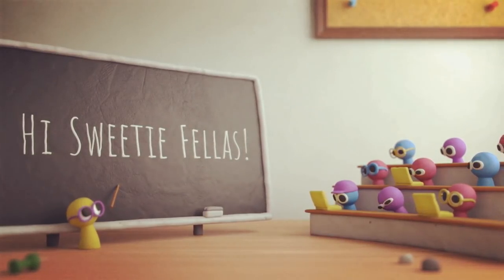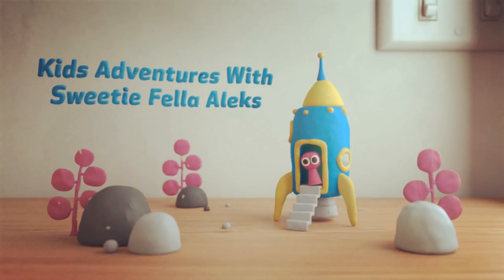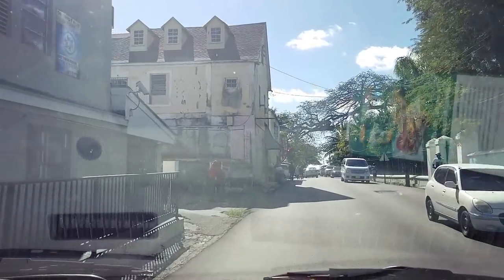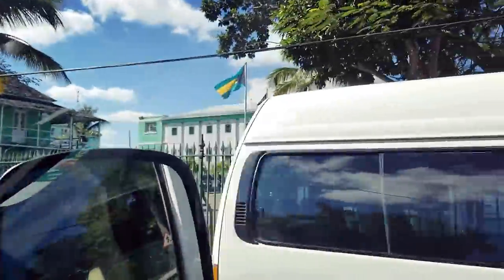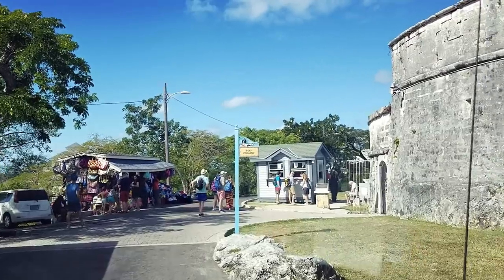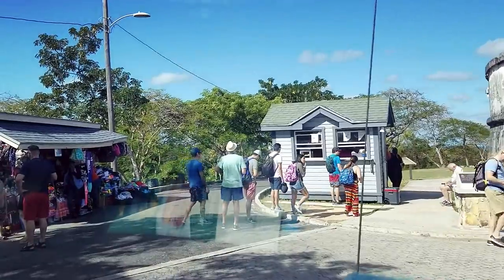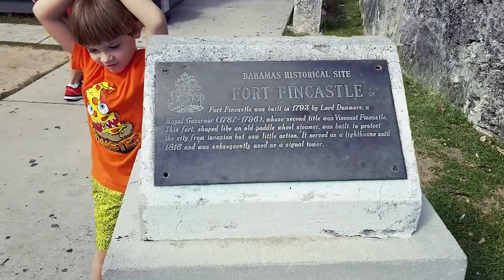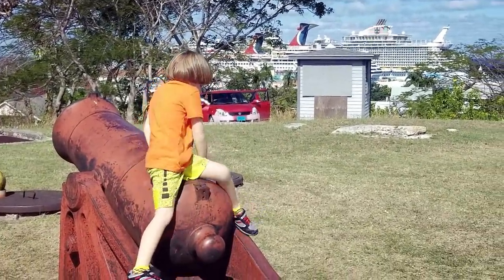Kids Adventures With Sweetie Fella Aleks in Nassau Bahamas TOUR 🌎NEW PROVIDENCE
Kids Adventures With Sweetie Fella Aleks takes a tour in Nassau Bahamas - New Providence - So much to learn and see! 🌎🌎🌎
Sweetie Fella Aleks loves Toys. Toys Review and travelling for kids by a kid! ✈️🚘Kids Adventures with Sweetie Fella Aleks - our goal is to entertain and engage with our viewers and social media followers. Aleks is a happy fella. He loves toys, adventures and TOYS REVIEWS🤹🏻‍ He loves Cars, Trains, Thomas and Friends, Lego, Paw Patrol, Pete the Cat, Superheroes, Disney Toys, Surprise Toys, Play Doh, Monster Trucks, Books, Family Fun Adventures and a lot more! He loves Traveling! Perfect place for non-stop kids entertainment. Sweetie Fella Aleks loves Cats and has 2 unique cats at home: Eddie and Ralphie the Orange Cat - a puppet. We also love sharing our life in VLOGS and connecting with you!

Would you like to send us some FUN MAIL?